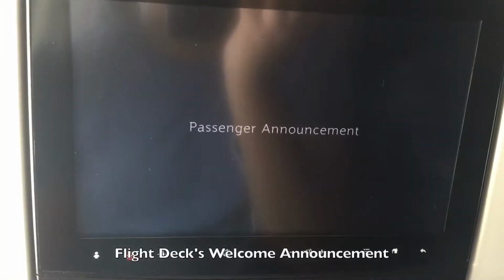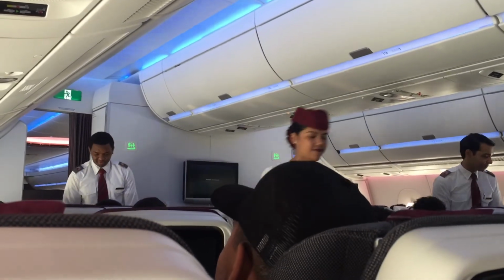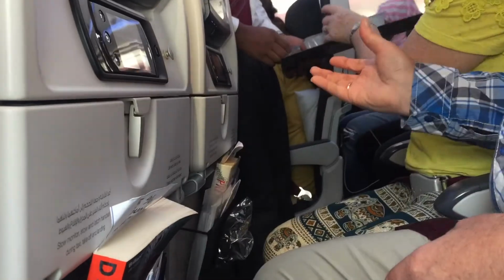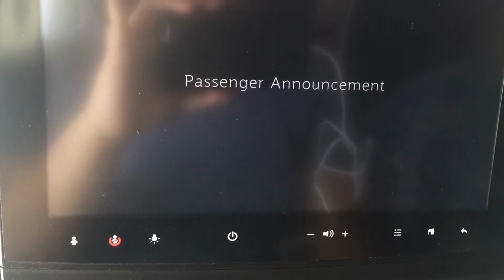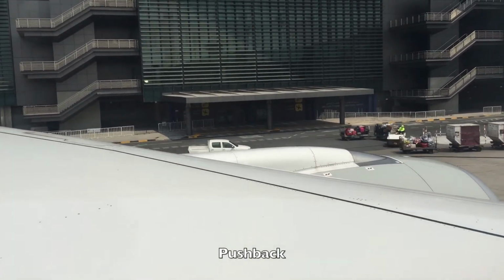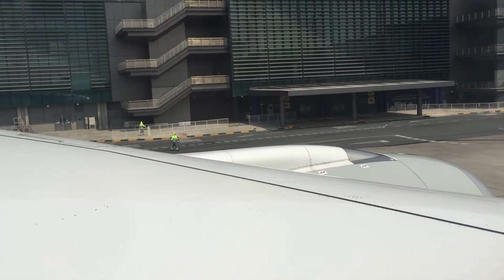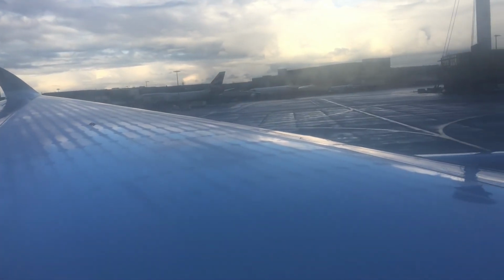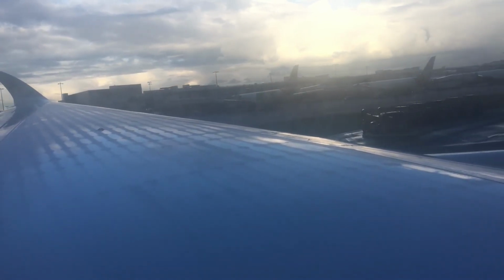Qatar Airways Airbus A350XWB Flight Experience #2: QR1 Doha to London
Date: 16 September 2017
Airline: Qatar Airways
Flight: QR1
Route: DOH-LHR
Aircraft: Airbus A350-941
Registration: A7-ALC
Age: 2.5 years
Flight time: 6 hours 48 minutes